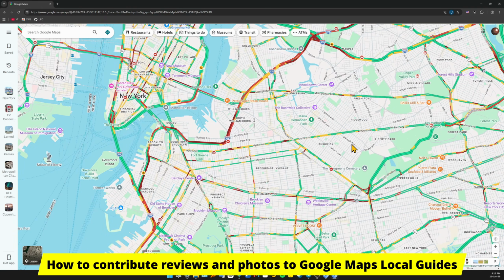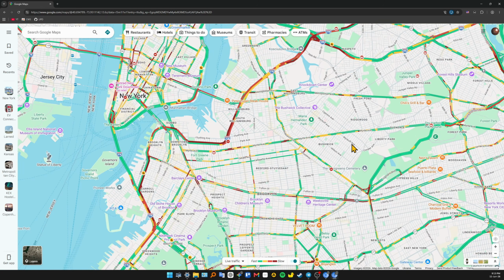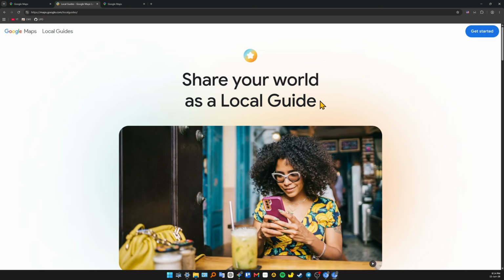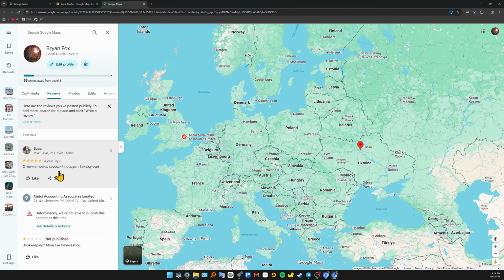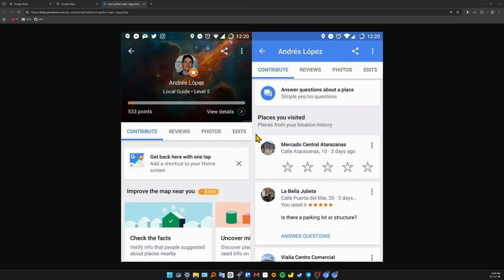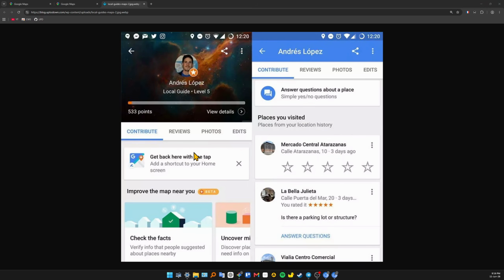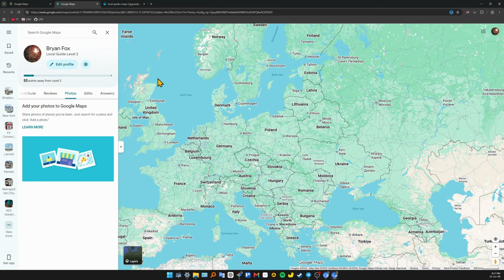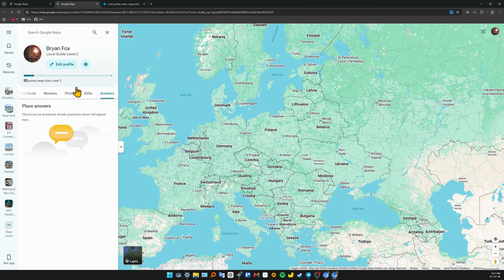How To Contribute Reviews and Photos to Google Maps Local Guides (Quick and Easy)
Learn how to be a local guide on Google Maps to share your experiences through reviews and photos. This tutorial simplifies the process for everyone.

Contributing to Google Maps helps others make informed decisions about businesses and locations. Whether you are using a mobile device or a desktop computer, you can easily manage your contributions. This guide walks you through the exact steps to locate the local guide dashboard, ensuring you know exactly where to upload your content.

We cover how to navigate the Google Maps contribute section so you can start adding valuable information immediately. By following these instructions, you will efficiently post your reviews and photos to help improve the platform for your community. It is a straightforward way to share local knowledge.